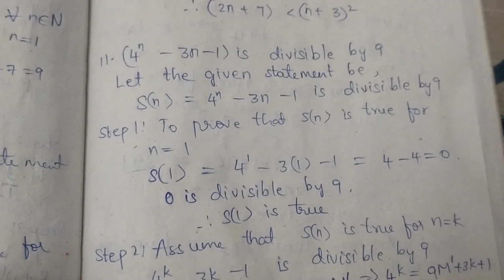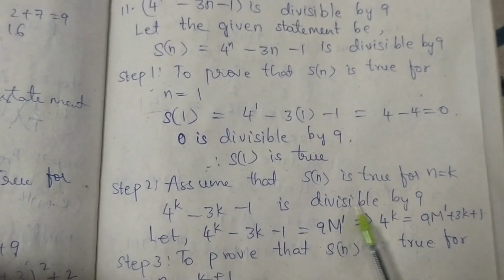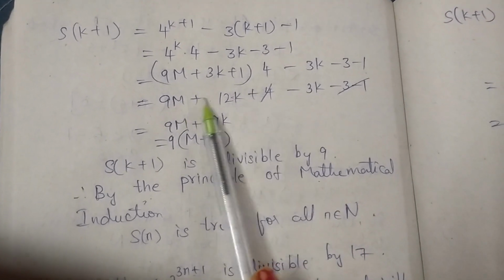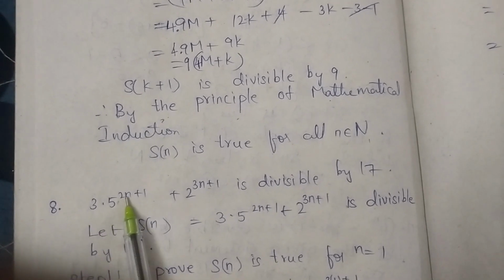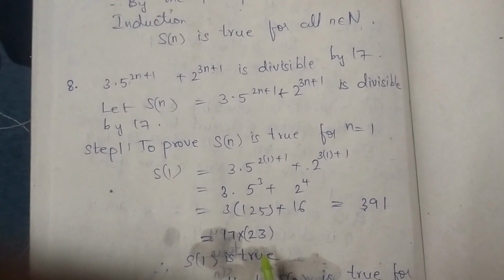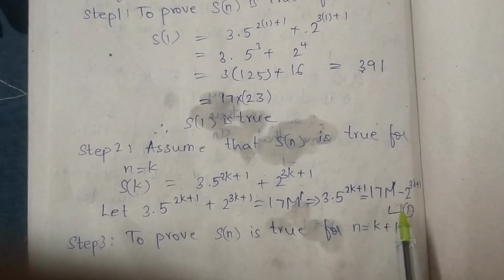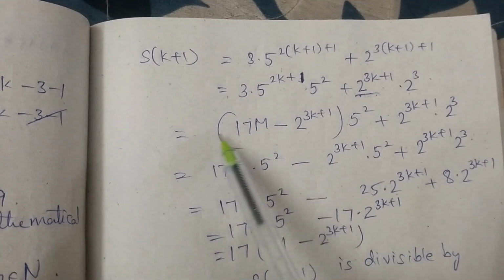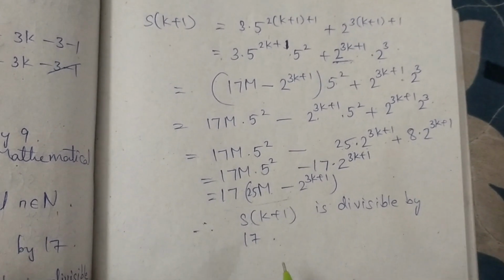By MI Prove that 4^n-3n-1÷9 and( 3×(5^(2n+1))+(2^(3n+1)))÷17